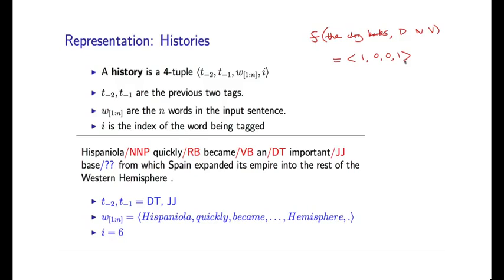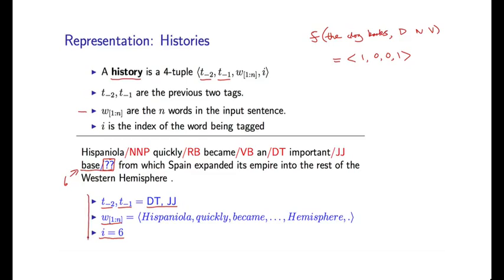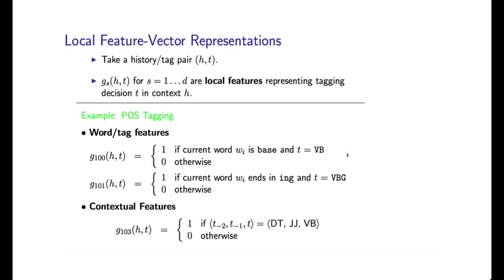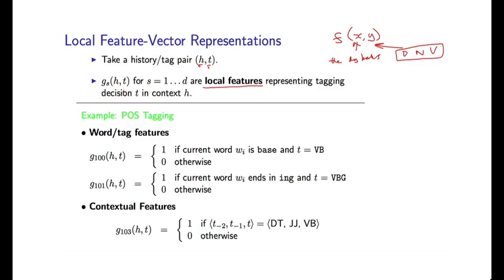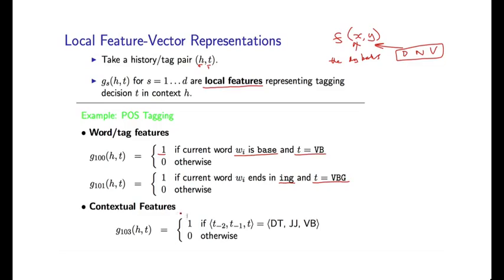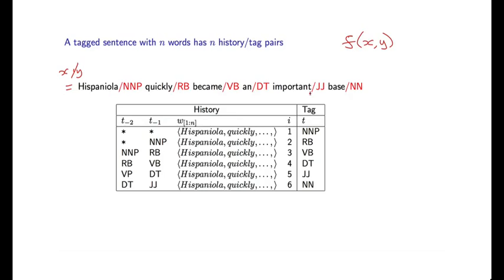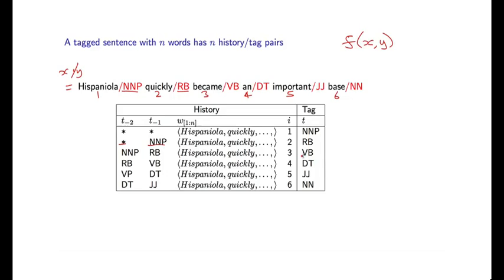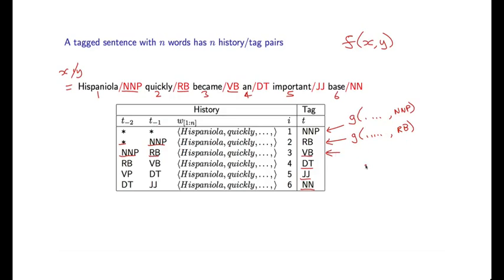19 - 4 GLMs for Tagging (Part 2)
Week 10 - GLMs for Tagging
19 - 4  GLMs for Tagging (Part 2)